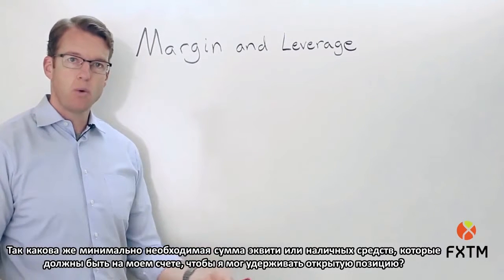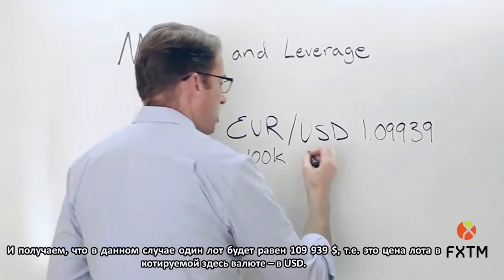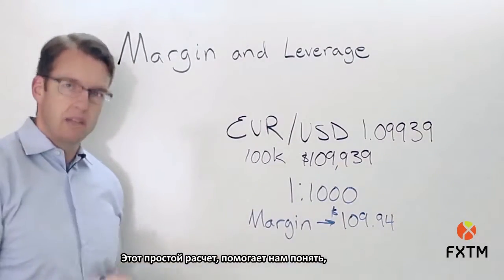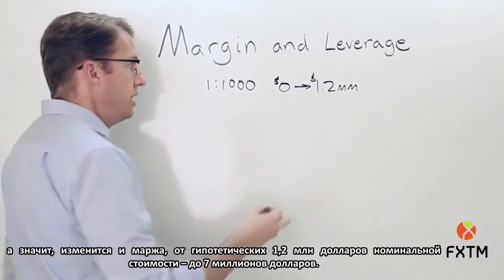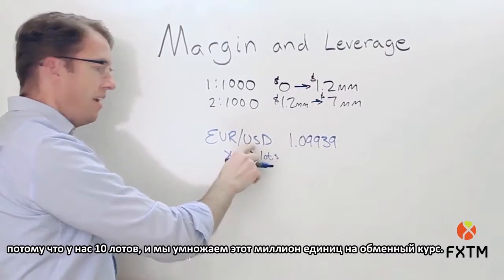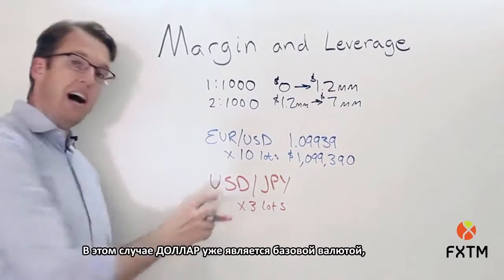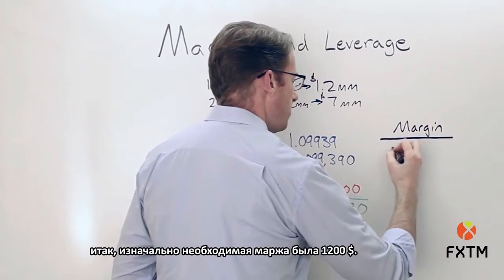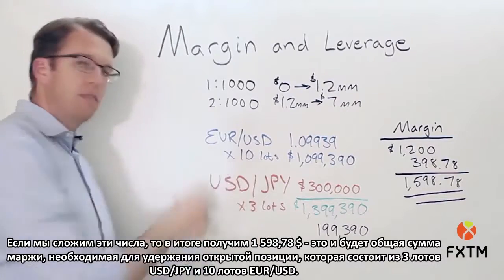Что такое Маржа и кредитное плечо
Большое количество фондовых и биржевых терминов пугает неподготовленных обывателей, заставляя считать биржу темным лесом, куда лучше не соваться. Маржа брокера – одно из таких понятий, навевающее мысли о чем-то сугубо спекулятивном и бессердечном. Между тем, термину «маржа» ближе всего «операционная прибыль», и это – один из самых оправданных в мире финансовых инструментов.